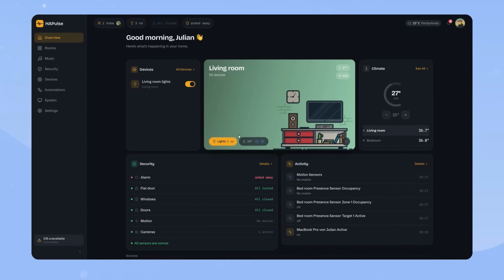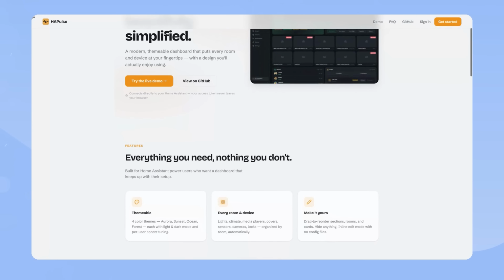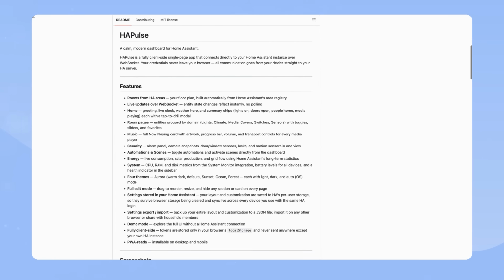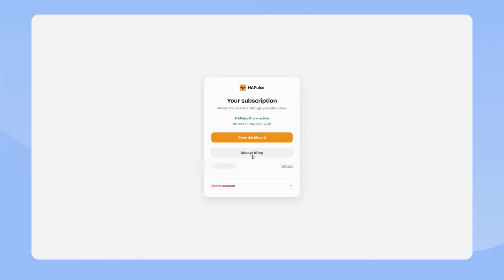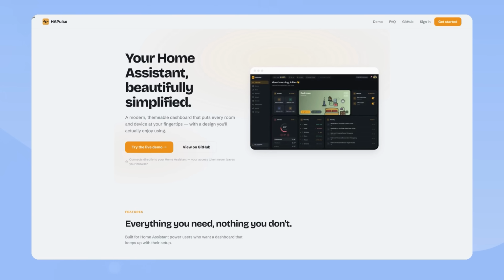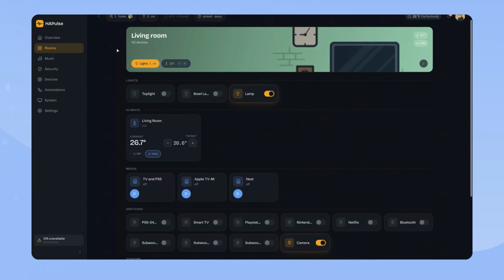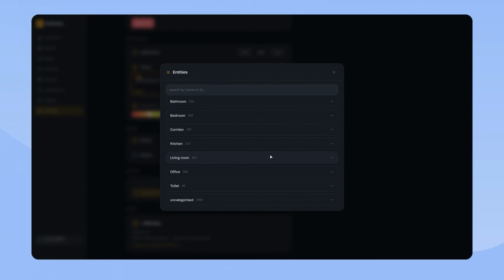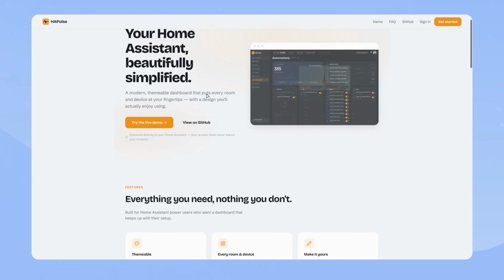I Built a Home Assistant Dashboard That Needs Zero YAML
HAPulse is a standalone dashboard for Home Assistant — it reads your rooms and devices straight out of Home Assistant and looks good without a single line of YAML.
Version 1.0 is out today. Self-host it for free, or let me run it for you — same product either way, nothing behind a paywall.

🎁 First 100 viewers — one month free on the hosted plan, code: HADASH100

🎵 Music

Because I am currently traveling a lot and don't have access to my audio recording equipment, the voice over for this video was created with ElevenLabs using a clone of my own voice.